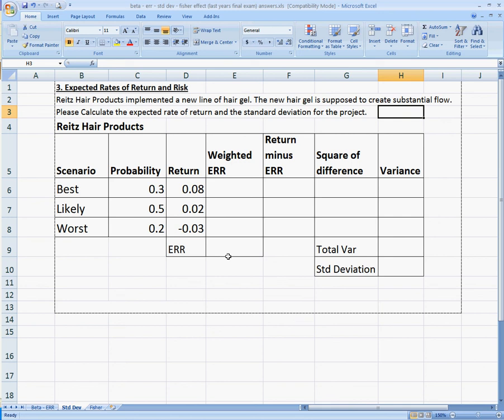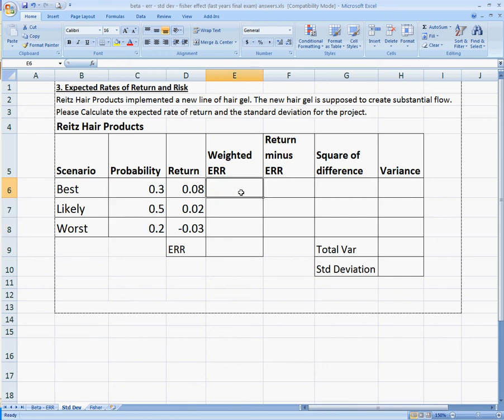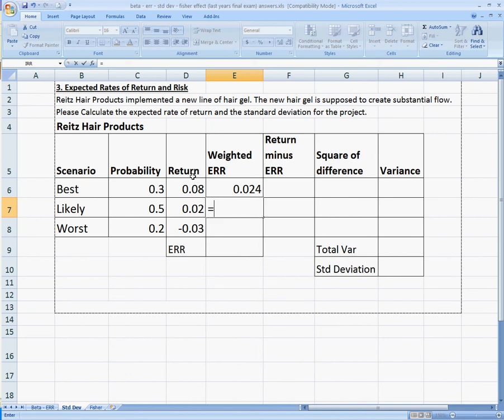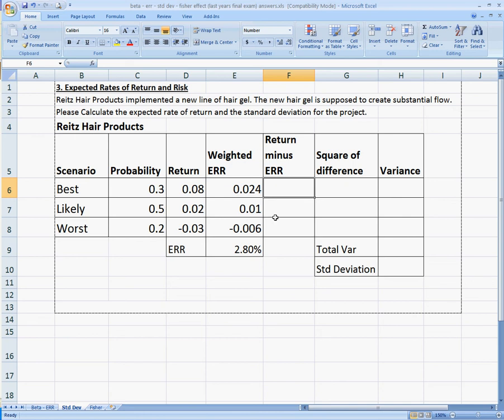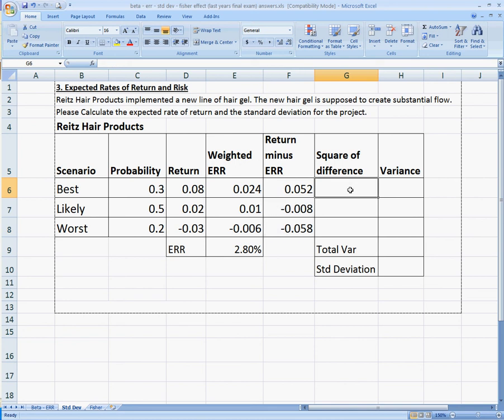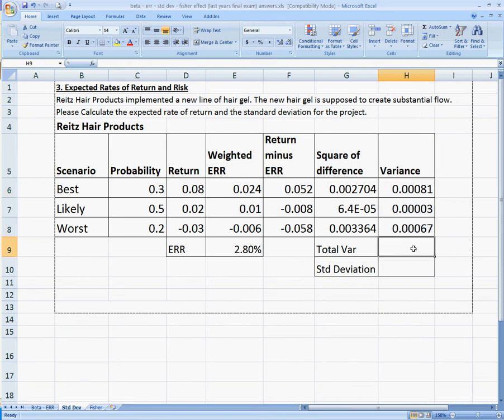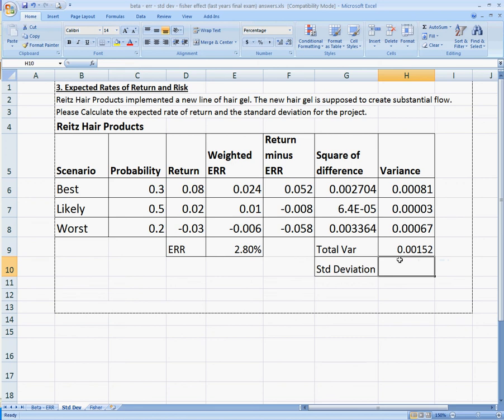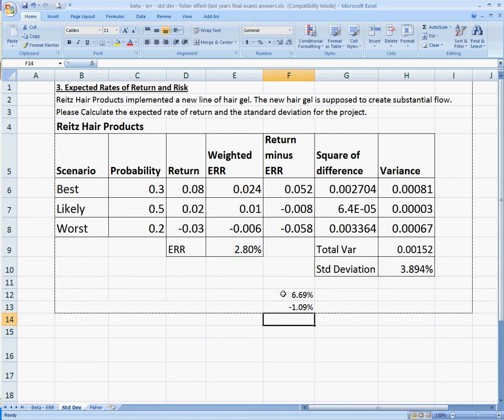standard deviation - best likely worst.avi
Calculating standard deviation for a project (best, likely, worst case scenarios)